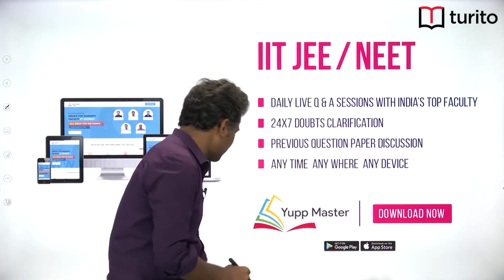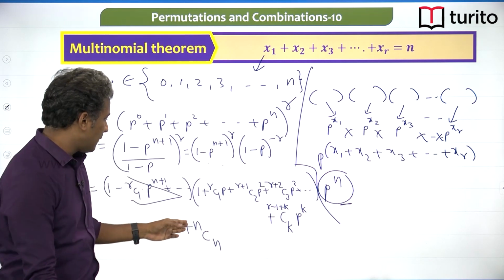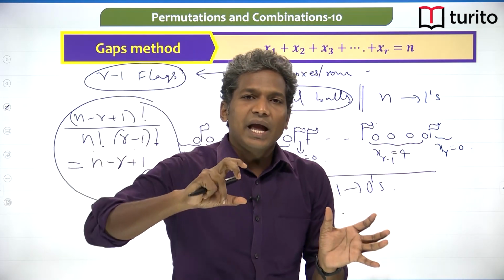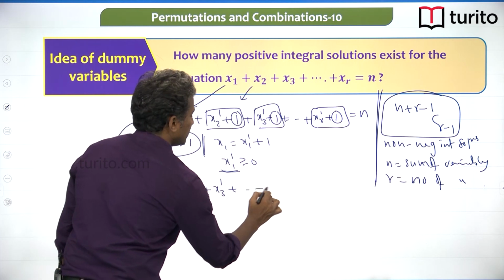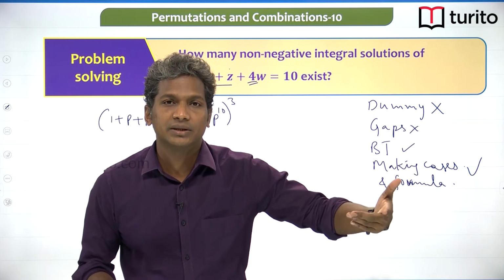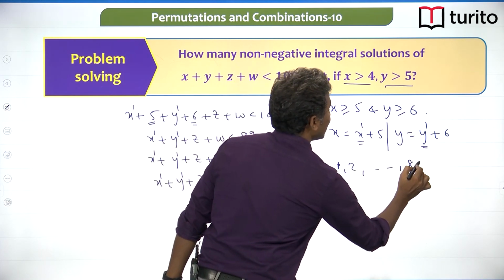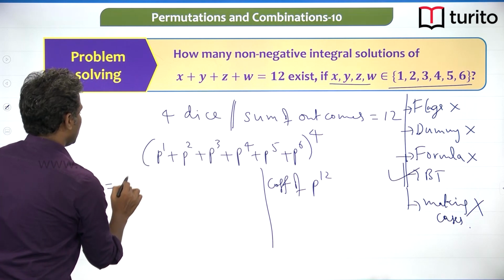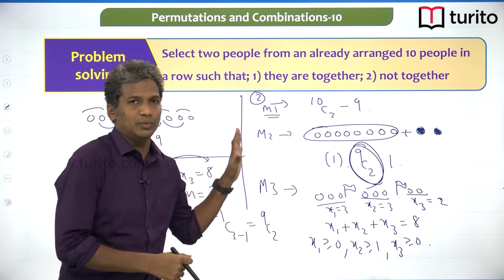12th Math - IIT-JEE - Permutations And Combinations - Non-Negative Integral Solutions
Non-negative integral solutions refer to sets of integer values for which each variable in the solution set is a non-negative integer. These solutions are restricted to positive integers including zero.